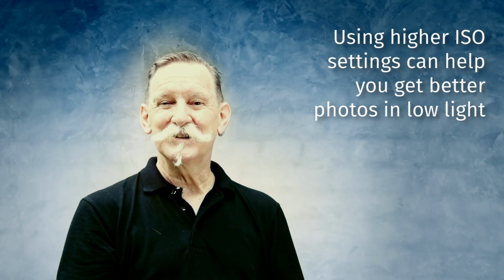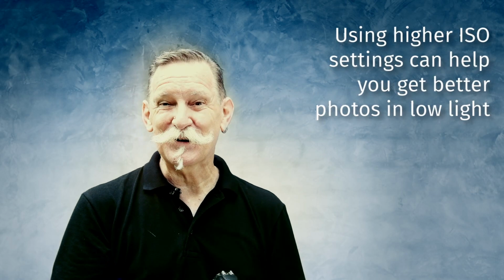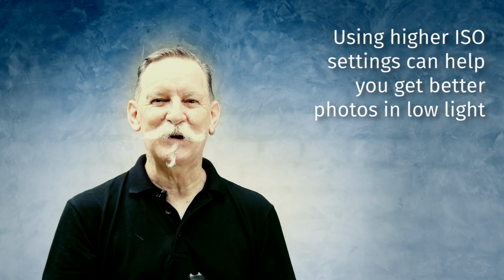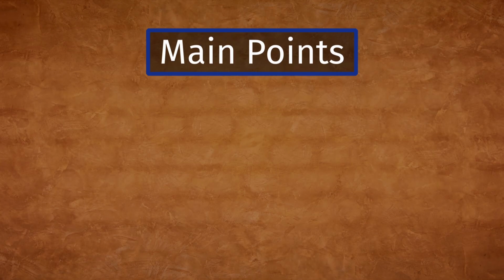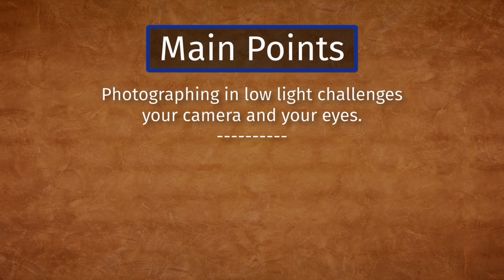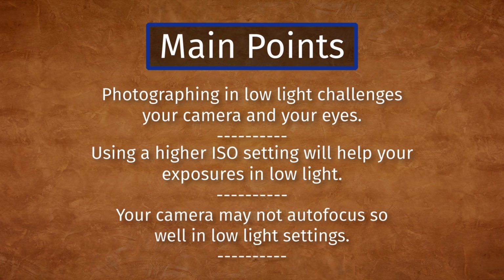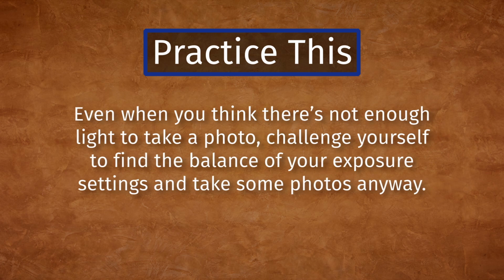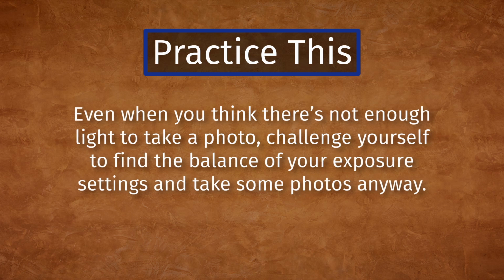The Limitations of Low Light in Photography - Lesson 24 Phone to Camera Course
When the light is low this challenges our vision and our cameras in a number of ways.

It’s important to understand how light levels affect the way your camera can record an image.

When the light is low there is often very low contrast, or very high contrast. This can make it difficult to see clearly and to be able to capture well exposed photos. This is because we see reflected light. Our cameras also record reflected light to make a photo. When there’s not much light reflecting off a subject, it makes it more difficult to capture a well exposed image.

The sun does not provide much light until about half and hour before sunrise and until about half an hour after sunset. At night, without the help of artificial light, we cannot see so well  and nor will your camera be able to capture well exposed photos at the same quality it does when the light is good.

Photographing indoors or anywhere else the light is low can pose the same kind of problems as at night.

Because of the low contrast caused by low light, your camera’s autofocus may not function so well. It will also be more difficult to manually focus your camera because it’s more difficult to see your subject.

Making the switch from taking photos with your phone to using a camera requires some changes. Phone cameras make it easy to take snapshot images. To use a camera well, you need to control it and understand how to take great photos. Using a camera is so much more fun and the quality of your photos will improve dramatically ... once you know what you're doing.

This course contains 30 lessons and practical exercises designed to get you started using your camera. I focus on the differences you can expect between using your phone and your camera to take photos. No matter what camera you use, taking photos happens the same way. Light enters the camera (or phone camera) through a lens. The right amount of light must enter to record a well-exposed photograph with the camera's sensor. With your phone, this process is fully automated and generally produces bland, uncreative results.

Using your camera you can control the light, timing, focus, composition, and more. With this course, I'll teach you all about how to enjoy doing this. I've been taking photos since I was a teenager, most of my working career I've been a professional photographer. I also have many years of experience teaching new and experienced photographers about their cameras and the craft of photography. You'll see how I work when I'm demonstrating the practical exercises that accompany every lesson.

Each exercise has a .pdf document to help guide you through what to do to complete it. I designed this course so you can complete it easily in one month and change your photography experience in just a short amount of time. Each lesson is short and concentrates on a single topic. There's a clearly explained practical exercise with each lesson. Take as long or as little time as you like to complete the exercise and you're sure to experience growth and development in your photography. You'll see the results in the photos you're taking. You'll easily retain what you learn and put it into practice every time you use your camera.